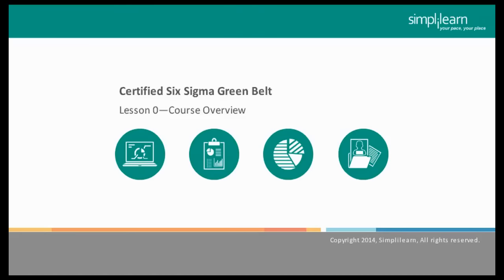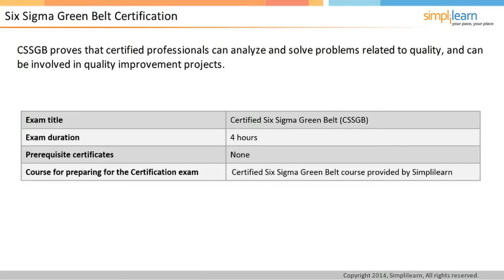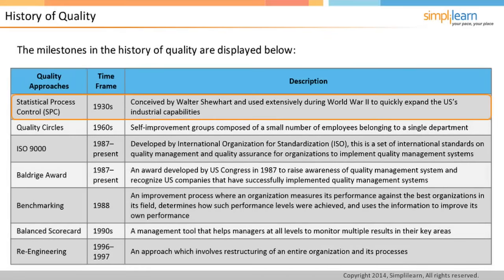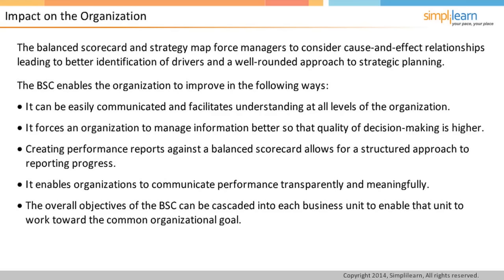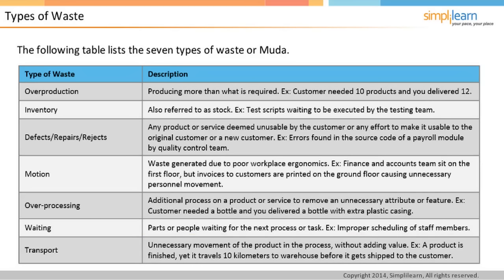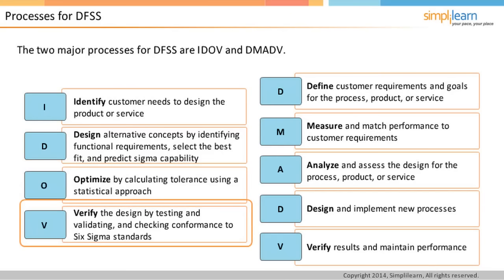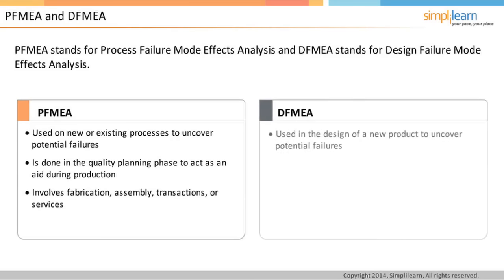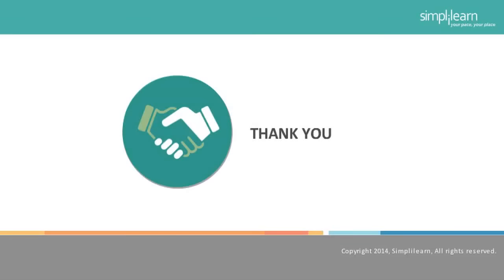Six Sigma Green Belt Training Video | Six Sigma Tutorial Videos Part 1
Here is a course video of the Certified six sigma green belt tutorial offered by Simplilearn. This lesson provides an overview of the certified six sigma green belt or CSSGB Course.

After watching full video, you will be able to discuss the basics of six sigma, describe the activities of the define phase,
explain the tasks performed in the measure phase, perform data analysis and hypothesis testing the analyze phase and finally you will be able to identify the possible improvement actions for the performance of variations in the improve phase,  Define efficient operating levels for KPIV and KPOV in the control Phase.

✅ Lean Six Sigma Green Belt Certification Training Course

Designed to align with the leading Green Belt certifications at IASSC, this Lean Six Sigma Green Belt Certification Course offers a complete introduction to Six Sigma, DMAIC methodology, how to measure company performance, identify issues and offer solutions using real-world examples.

✅Key Features

4 simulation test papers, 4 real-life projects
35 PDUs offered
Aligned to IASSC

✅ Skills Covered

Implement Lean Six Sigma projects
Project Management
Measurement System Analysis
Data Analysis
Lean Principles
Hypothesis Testing
Process Analysis
DFSS tools